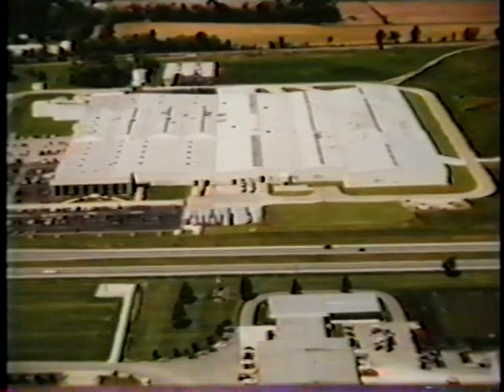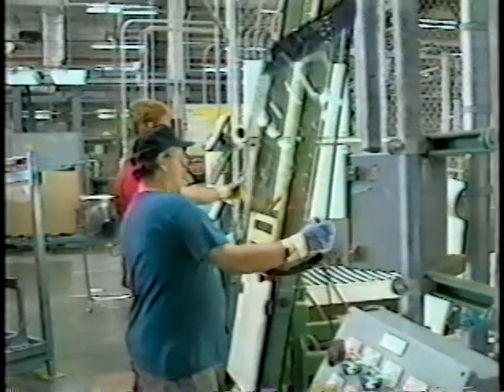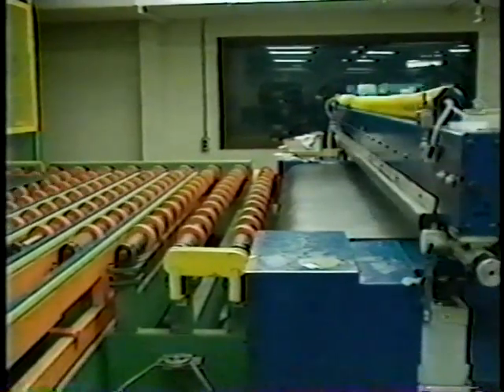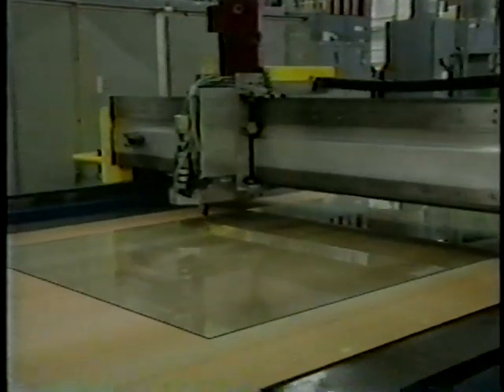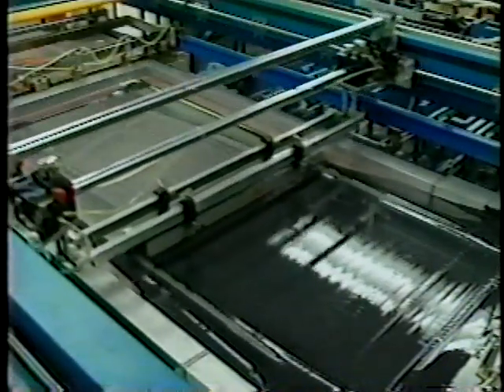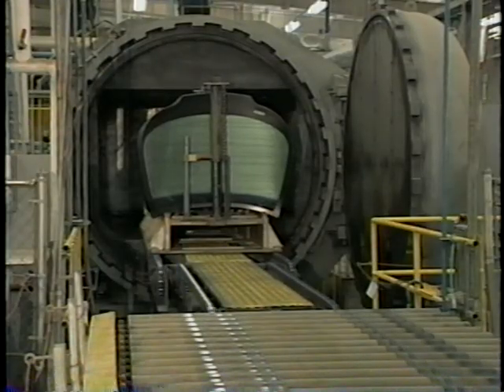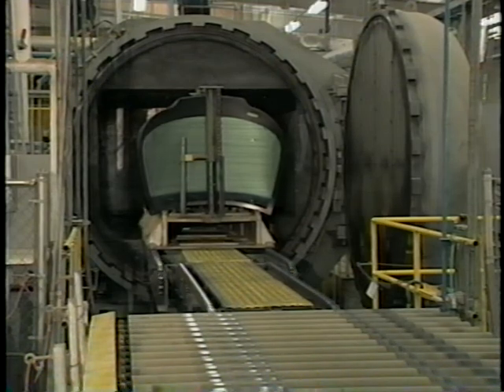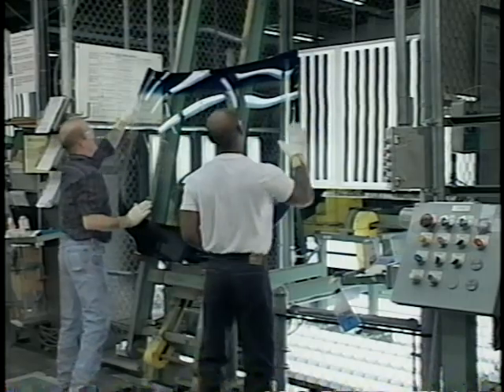Auto Glass Manufacturing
This video by PPG Industries at their Evansville Indiana manufacturing plant explains the process of auto glass manufacturing. This video was produced by PPG Industries for it's "Partnering With Insurance Agents" Continuing Education Program and is broadcast with the written permission of PPG Industires Continuing Education Department.